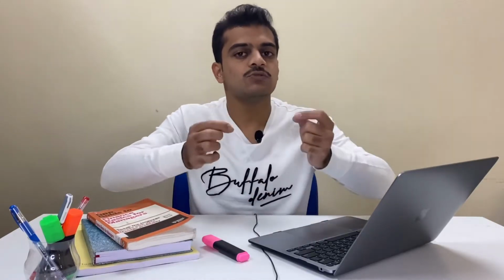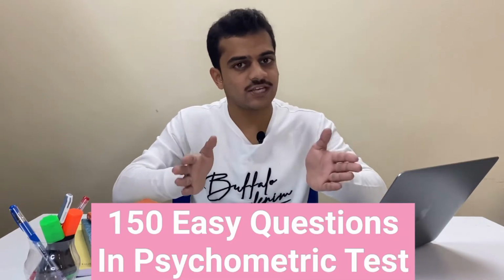Last Minute tips to Crack MICAT| The Most Creative Exam, MICA Ahmedabad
Hi Friends,
Here I am Discussing my experience of how i cracked the MICAT exam and what things you should do to get into MICA Exam.

Please Ask if you have any Doubts regarding the preparation in the Comment Section.

My instagram ID is
born__dreamer (born double underscore dreamer)

For Synonyms, Antonyms Refer- Barrons 333 High Frequency Word List.

VARC Syllabus-
Analogies,Sentence Correction,Cause and Effect, Statements and conclusions, Course of Action.

LR Syllabus-
Syllogisms, Clocks, Coding and Decoding,Linear arrangements,Visual reasoning.